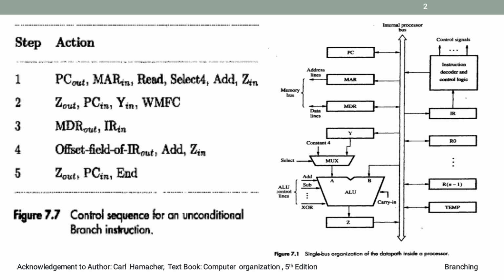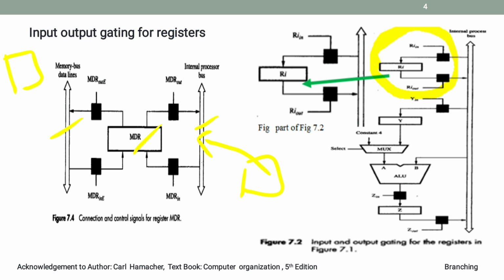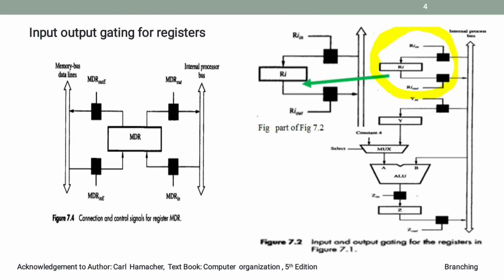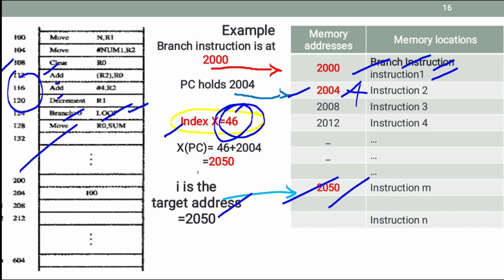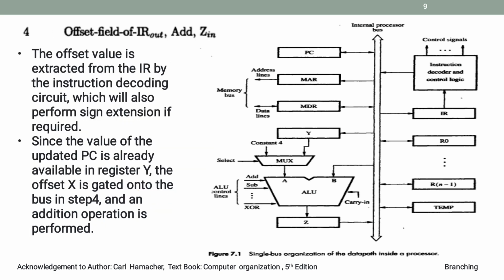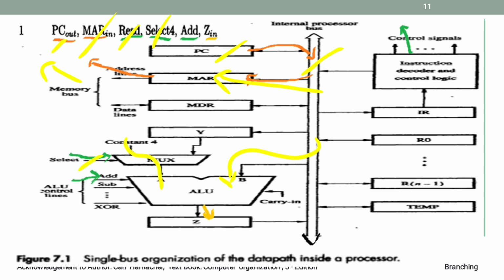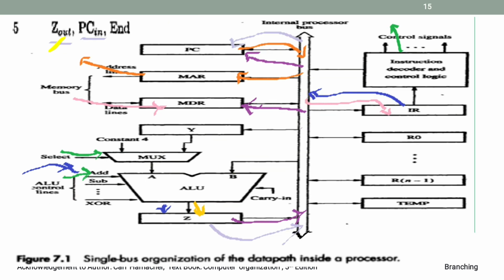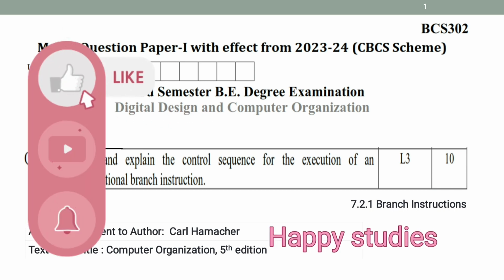Q10b, 2023-24 Model Question Paper-1 | Digital Design and Computer Organization | BCS302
5 steps of control sequence needed to execute an unconditional branch instruction are discussed.